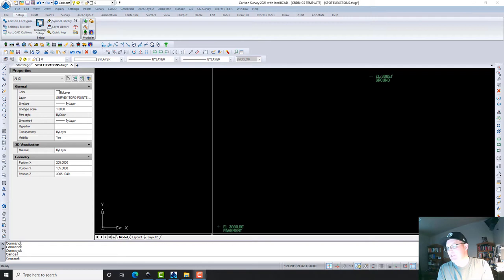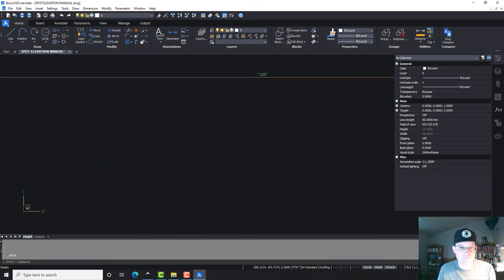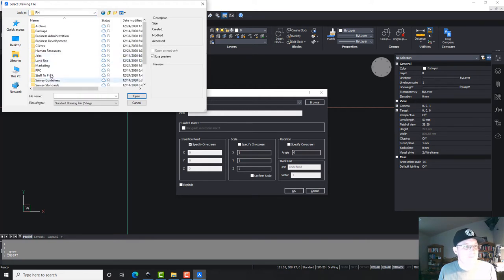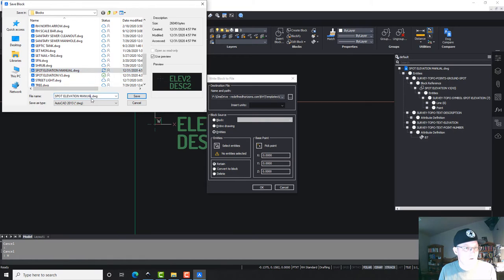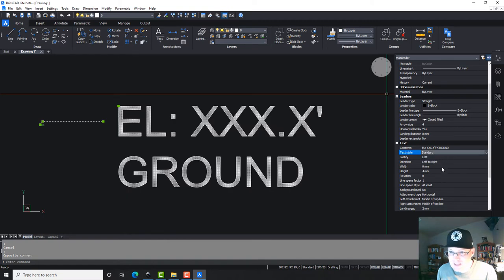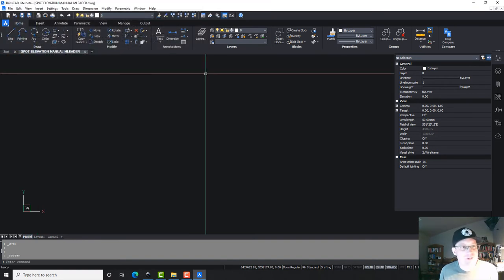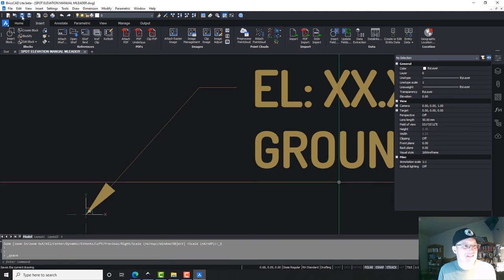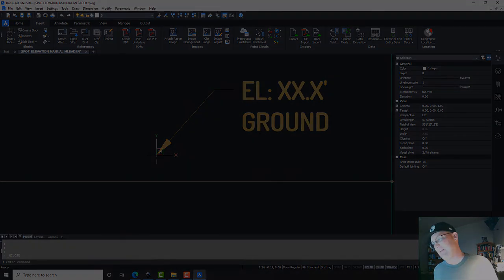RH CREATING A SPOT ELEVATION BLOCK P2